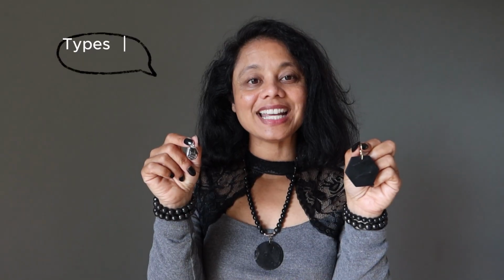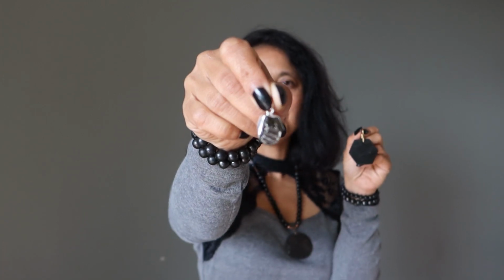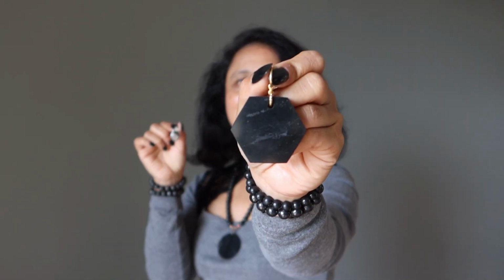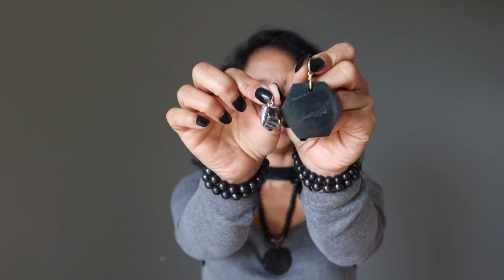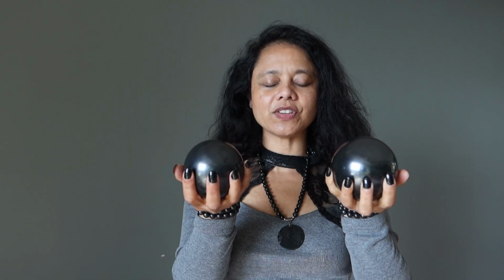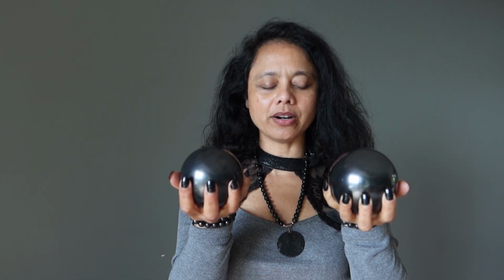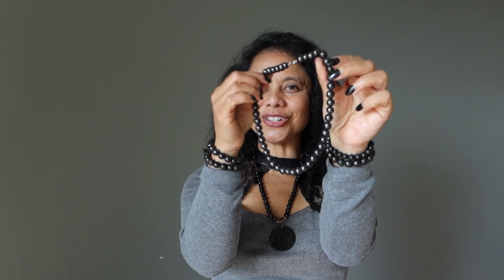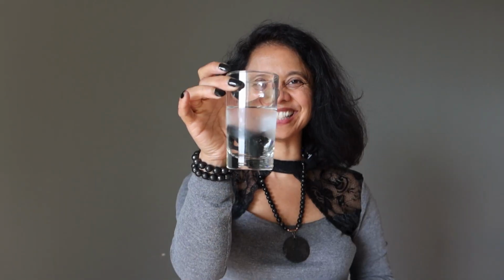Shungite Meanings, Uses, Healing Properties | A-Z Satin Crystals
Curious about Shungite and its meaning?

What is Shungite? How can you benefit from this gemstone? What makes it so electric? Watch the video and visit Satin Crystals for information on Shungite definitions, metaphysical healing properties, and how to use this stone.

In the video, I will show you live examples of real Shungite. I will also answer the following questions:

What are the types of Shungite?
Is Shungite safe to drink?
How do you use Shungite in crystal healing?
How do you care for Shungite?
Is Shungite harmful? Why is it leaving black stains on my hands?

Find out if Shungite can benefit you personally and share your stories in the comments below.

Ready to collect Shungite?

Thank you for your positive energy at Satin Crystals,
Sheila, Lisa & Ann Satin

P.S. All positive comments and questions welcome